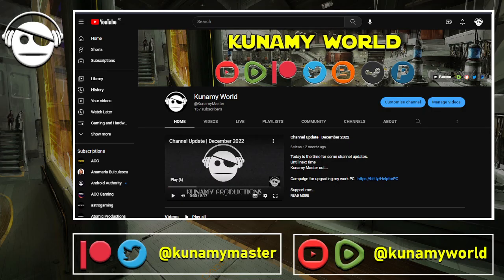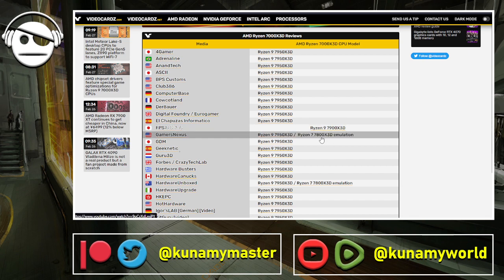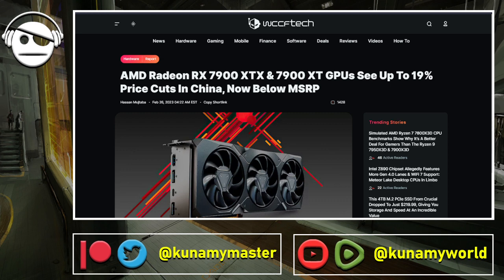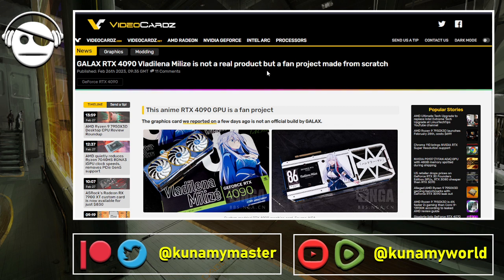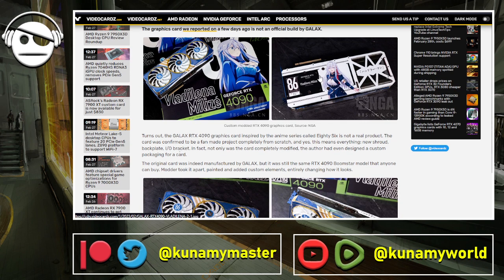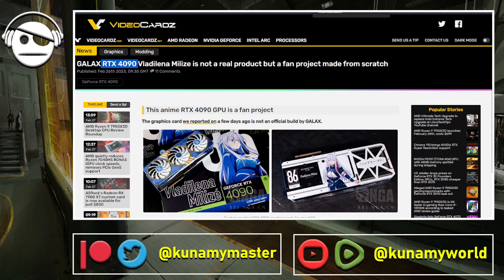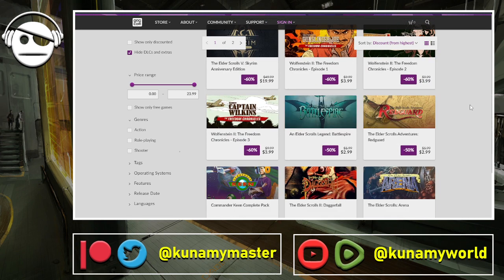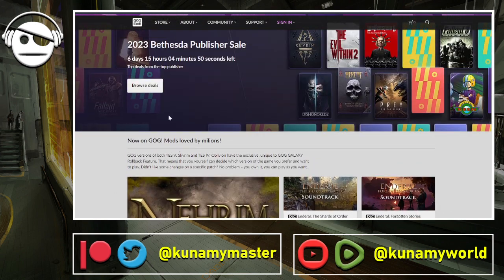Gaming News | Ryzen 7950X3D Reviews | RX 7900 prices | More news & Deals | 28 FEB 2023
Today we finally got the Ryzen 7950X3D reviews roundup.
RX 7900 XTX/XT prices are lower in China.
Galax modded GPU.
The Outer Worlds: Spacer´s Choice Edition.
The Thaumaturge, from the Witcher Remake devs.
Ubisoft is going full-on Assasins Creed annual release.
Until next time
Kunamy Master out...